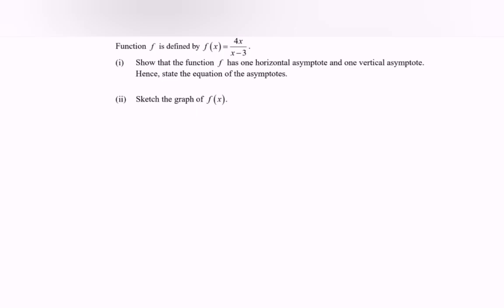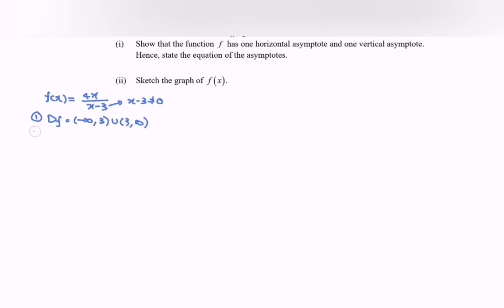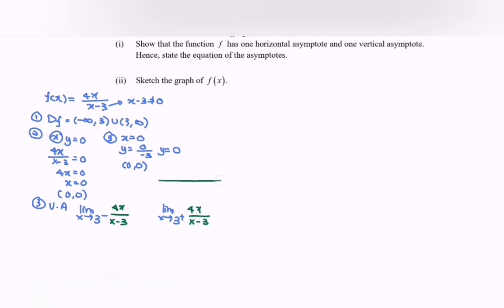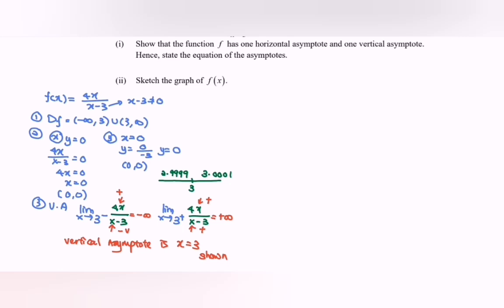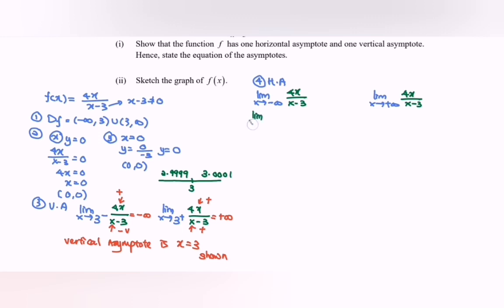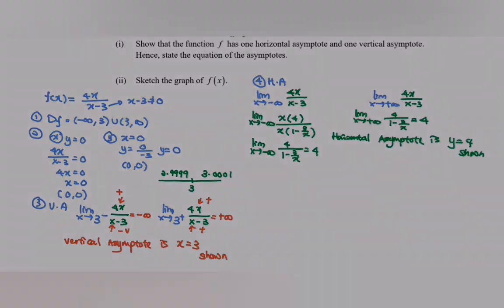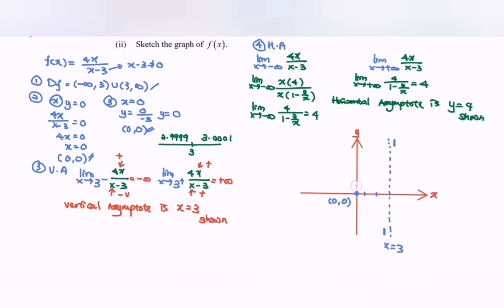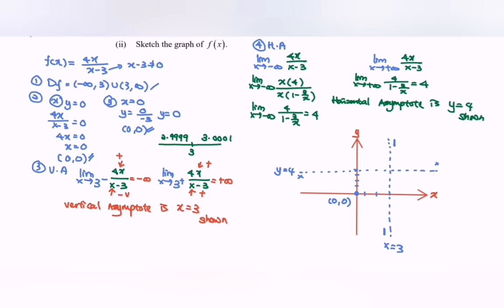limits & Continuity SM015 SET12 E5(b) SECTION B-SCORE A IN PSPM I